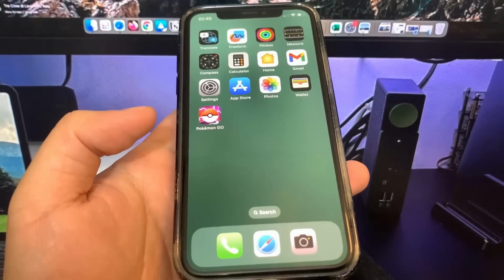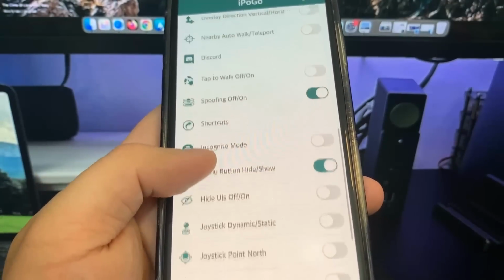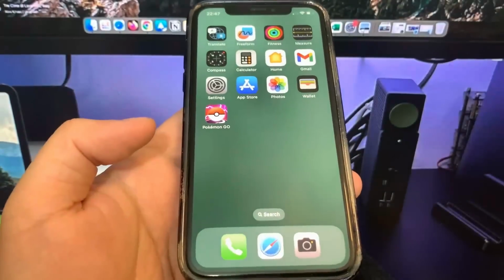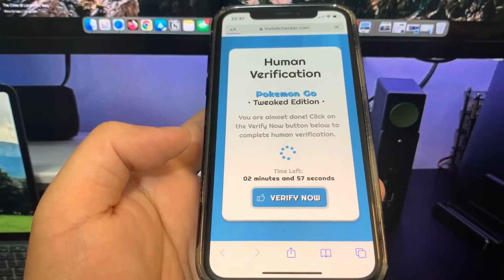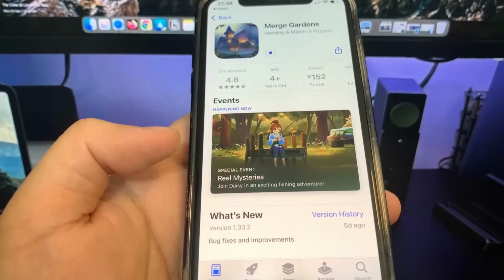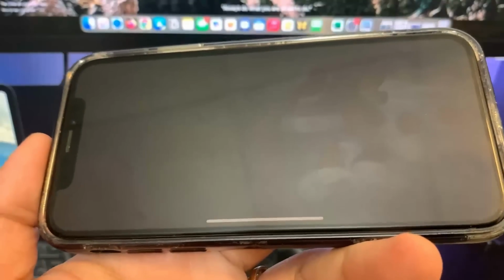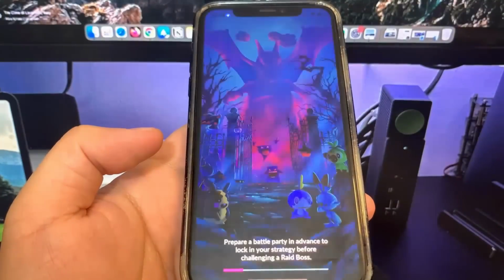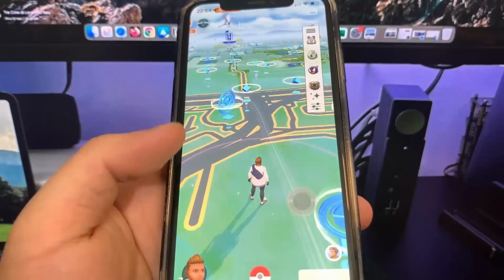Pokemon Go Hack 🕹️ *NEW* Pokemon Go Spoofer iOS / Android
POKEMON GO HACK!  Best pokemon go spoofing method ios & android

This pokemon go spoofer will include:

-Pokemon Go Hack
-Pokemon Go spoofing
-Pokemon Go Joystick,  auto walk  and more

Best thing about spoofing via this pokemon go hack? Well this spoofer will work on both iOS and android! Enjoy!